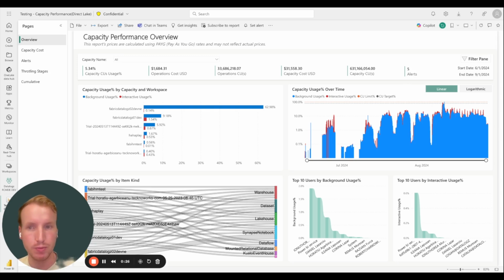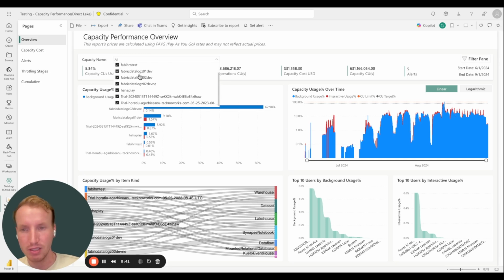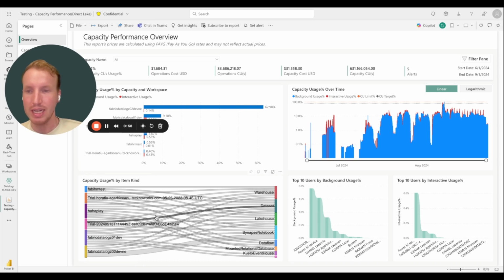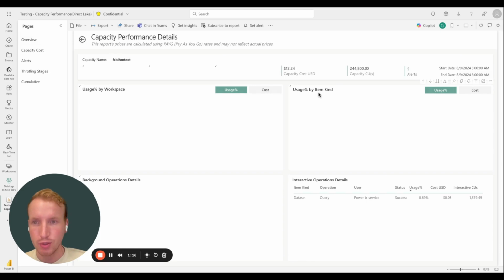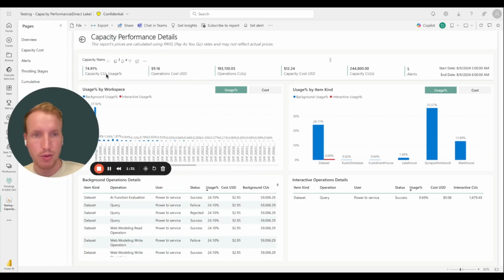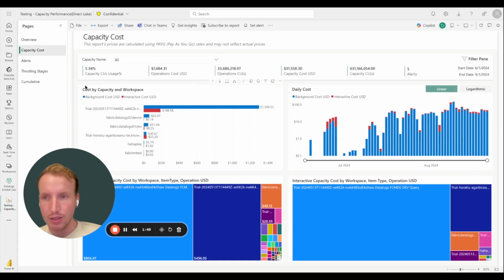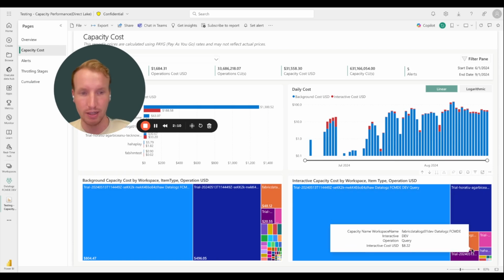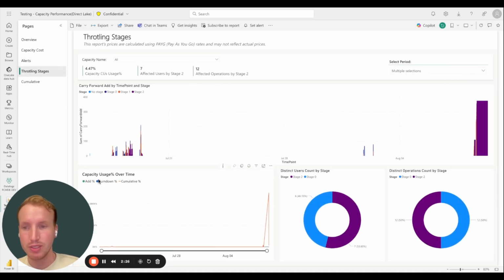Capacity Monitoring with Datalogz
Datalogz is a BIOps solution that aims to end BISprawl in Power BI environments.

Typically, as BI environments grow, teams have a high risk of reporting mistakes, security risks from data propagation in BI, and added BI costs from lack of optimization in the BI environment. Datalogz solves these problems by plugging into the metadata and logs from BI tools to instantly identify duplication, misreporting, inefficient queries, anomalies in usage, and unwanted costs.